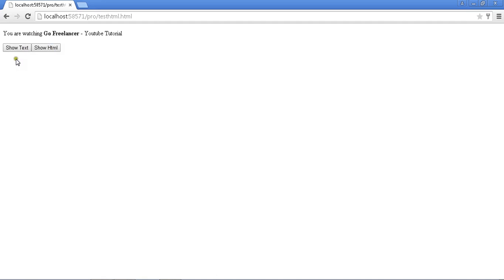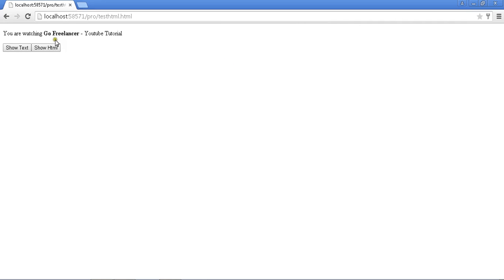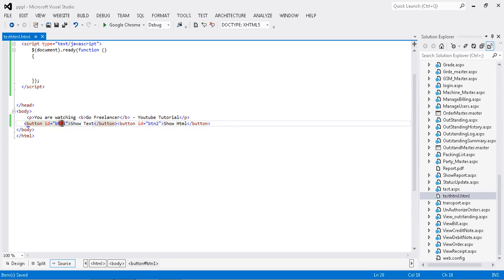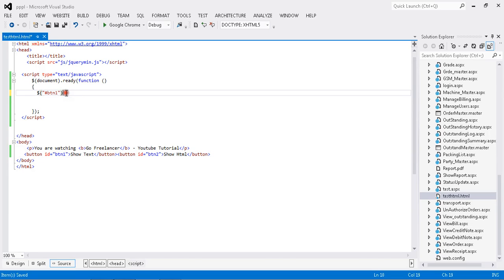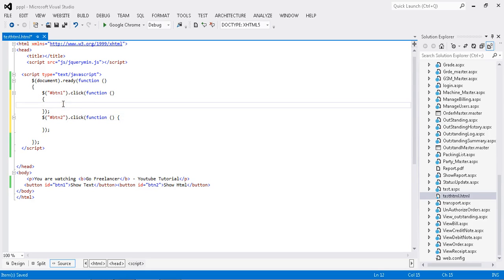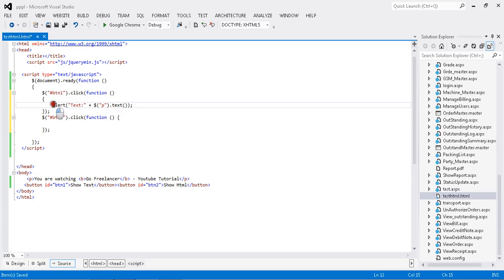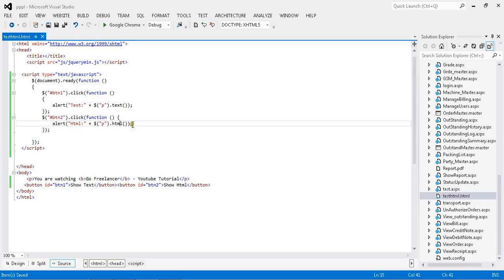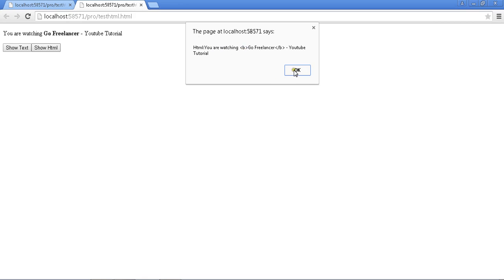What is the difference between jQuery: text() and html() ?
get contents text | html in paragraph in jquery | jQuery: using .text() to retrieve only text not nested in child tags | Getting text from a paragraph in jquery